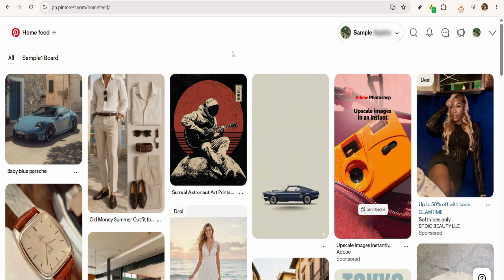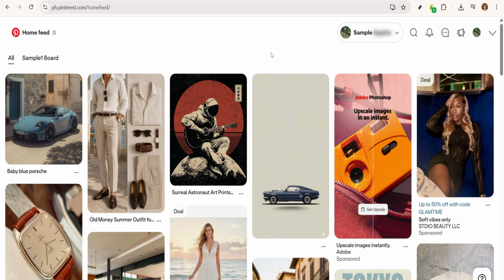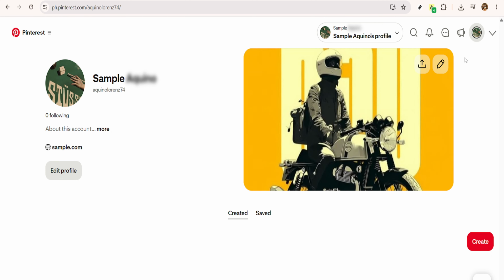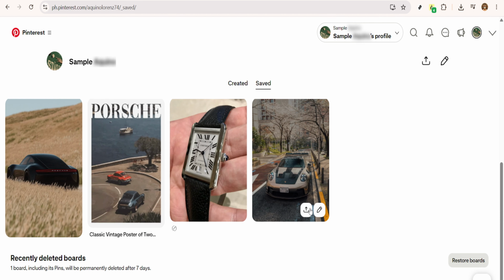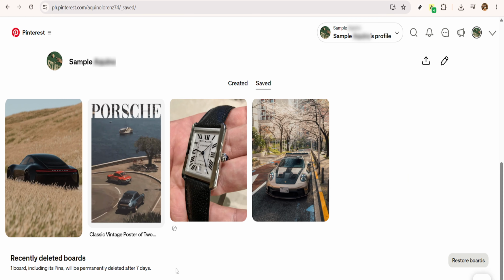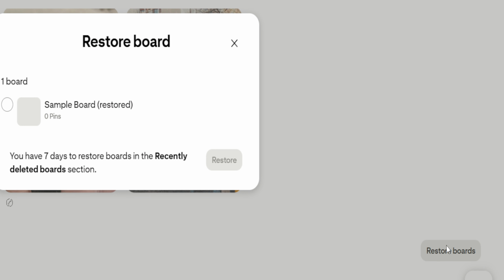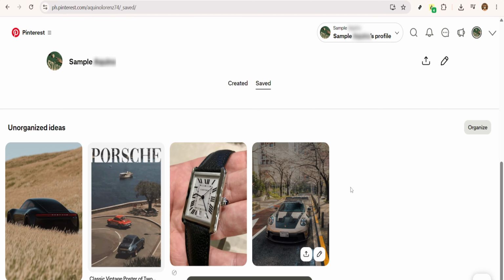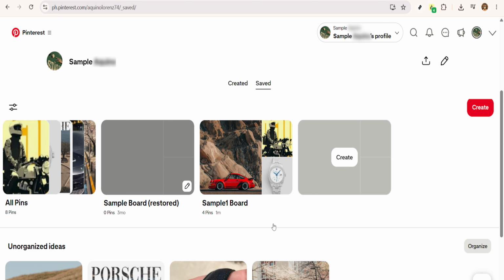How to Recover a Deleted Board on Pinterest (2026) | Step-by-Step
Learning how to recover a deleted board on Pinterest is something many users need after accidentally removing their content. In this video, you'll see exactly where to look inside Pinterest settings, how to use the archive and trash features if available, and what your real options are when a board has been permanently deleted. This is the most current method based on how Pinterest works right now, so you won't be following outdated steps. Whether you deleted it moments ago or a while back, this guide walks through every possible recovery path clearly and honestly. Watch till the end to make sure you don't miss a step.